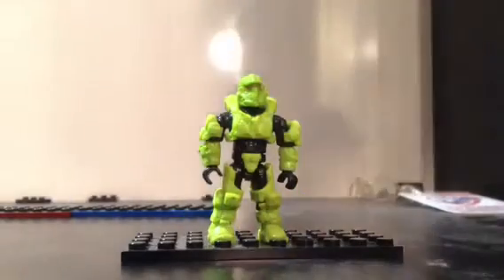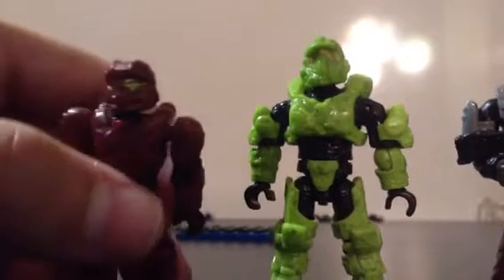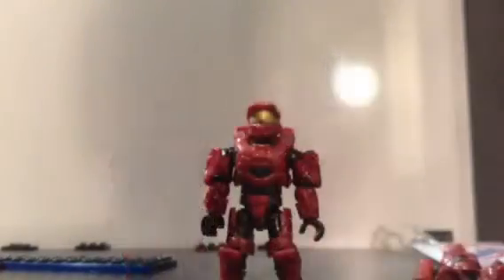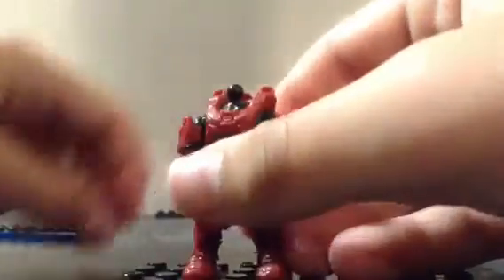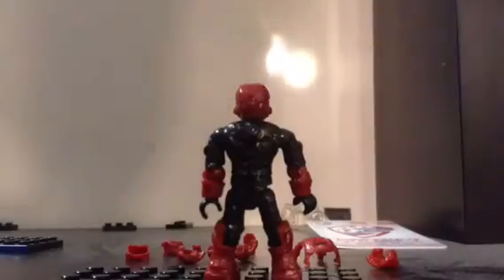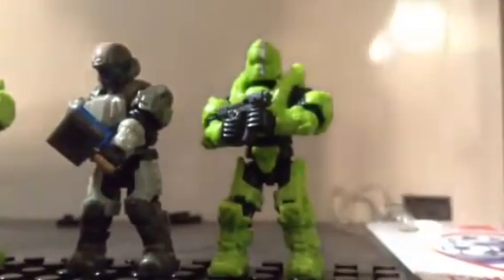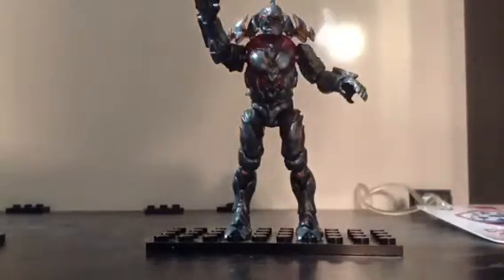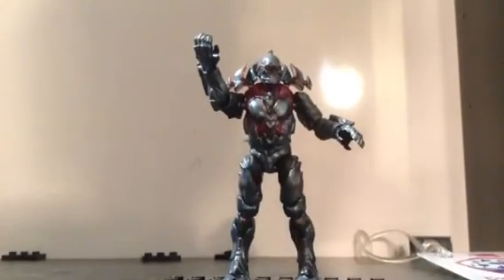A Look At Fall Halo Mega Bloks Figures 2014